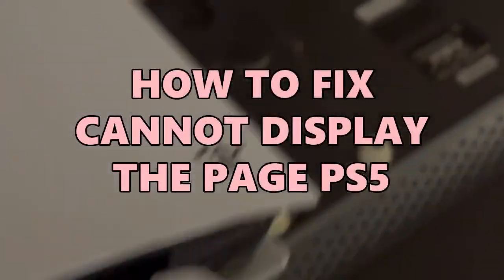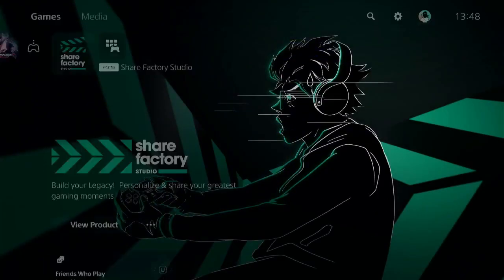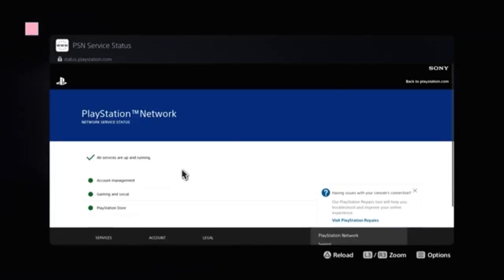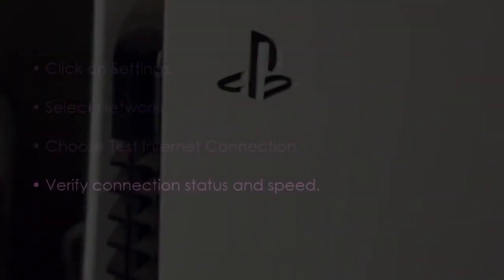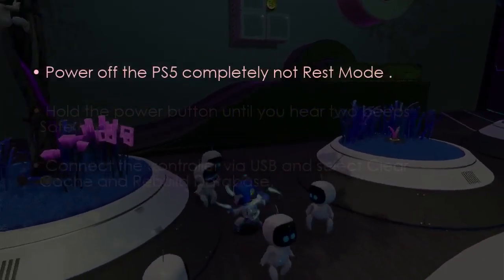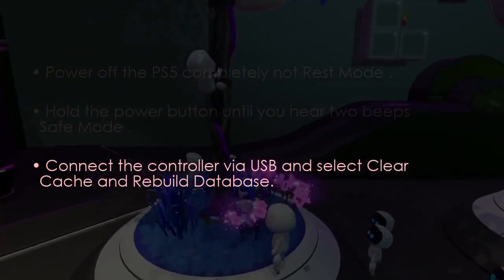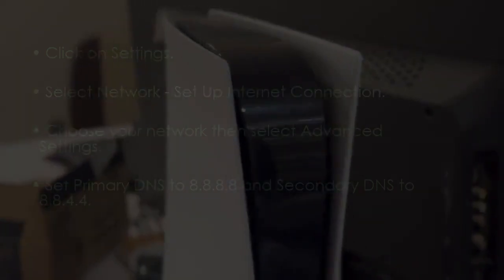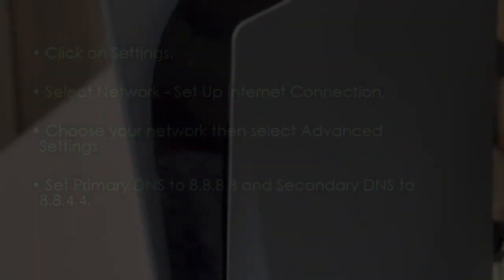How to fix Cannot Display The Page PS5